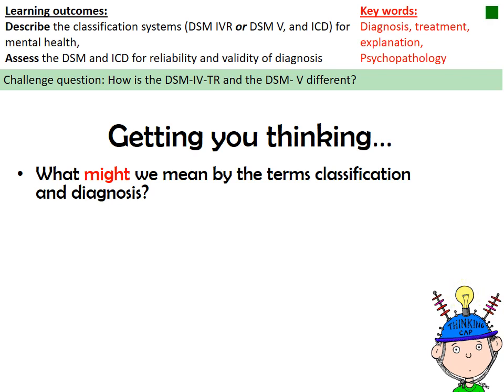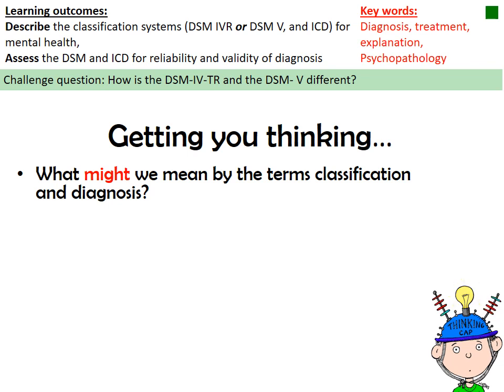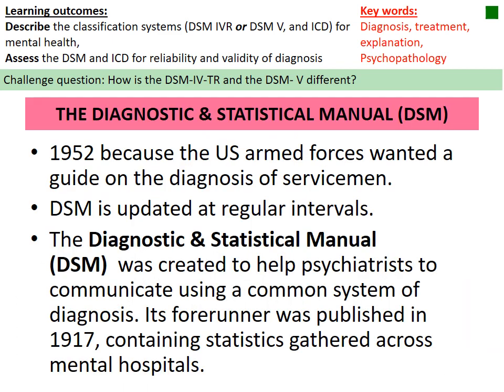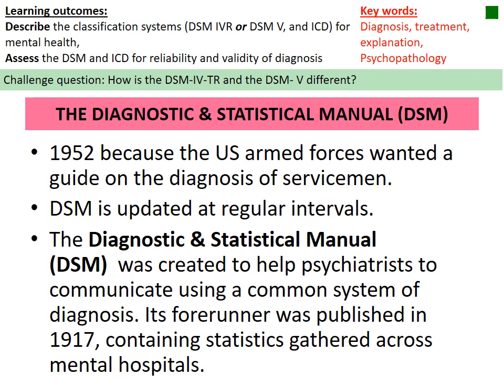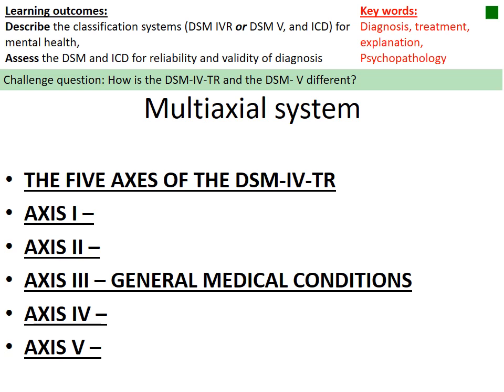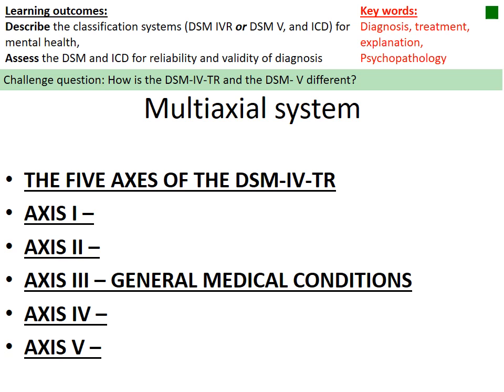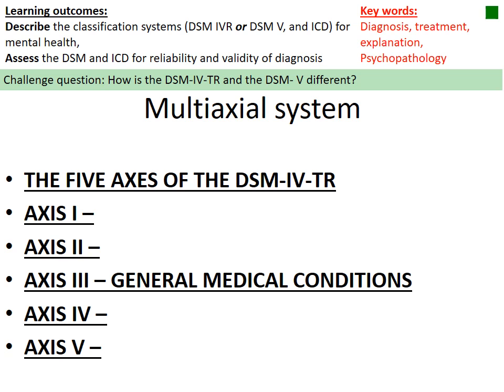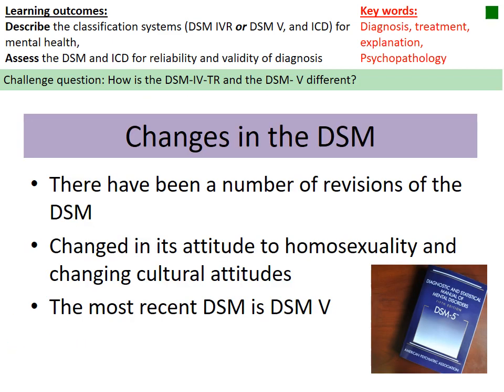Clinical psychology The DSM